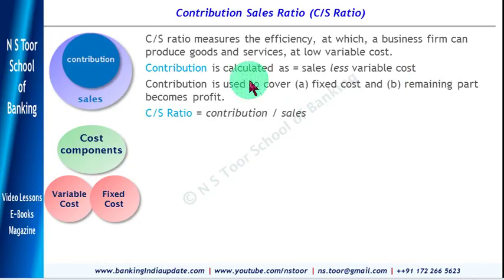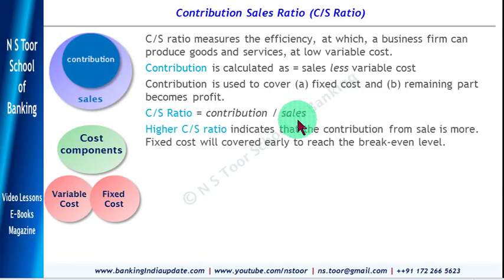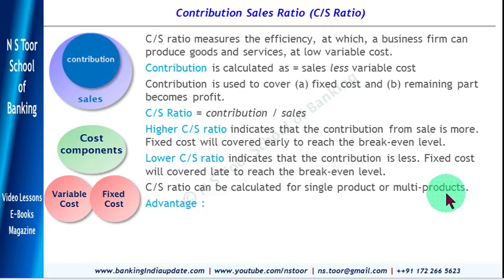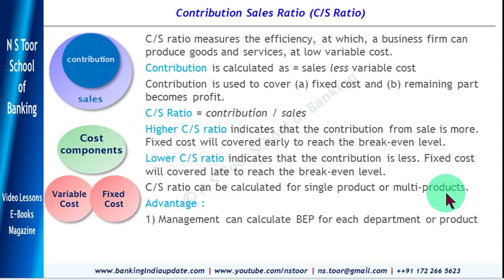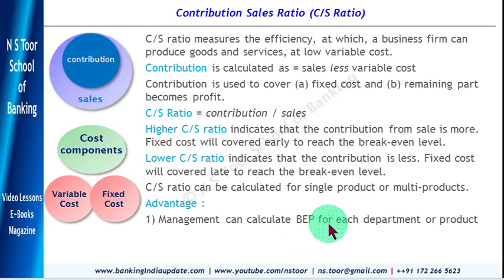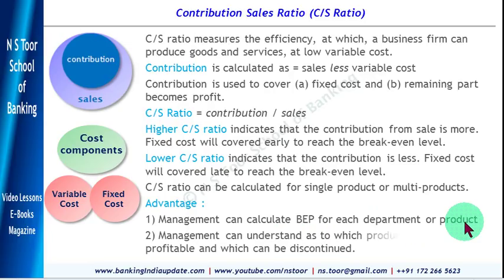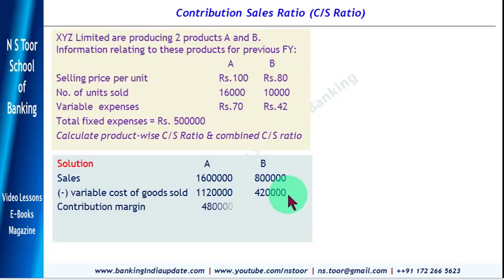Contribution Sales Ratio An effective financial tool